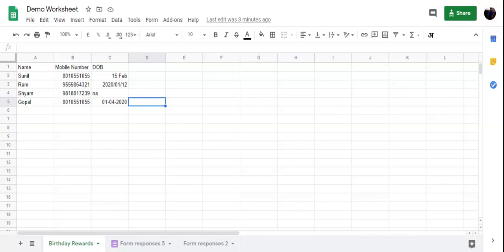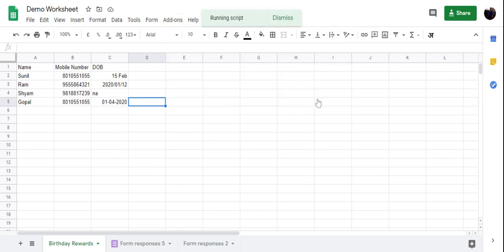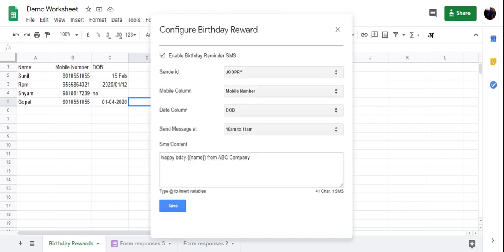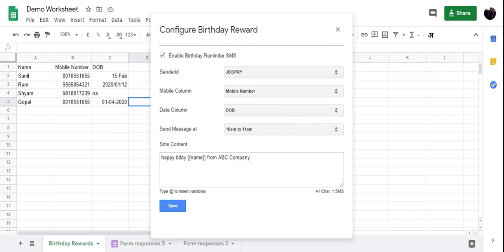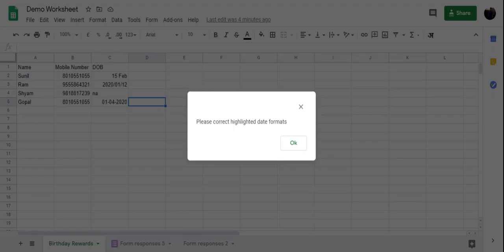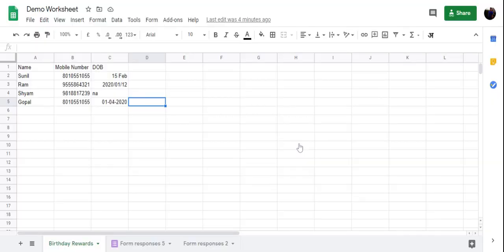Birthday Rewards SMS Automation using Google Sheets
Send Birthday wishes every year to your contacts and customers.
Just save their Birthdays in Google Sheet once.

Please check our video on how to configure Google Sheet SMS Alert Addon